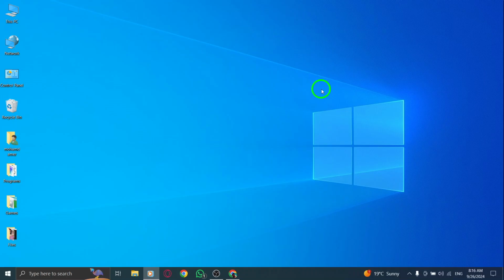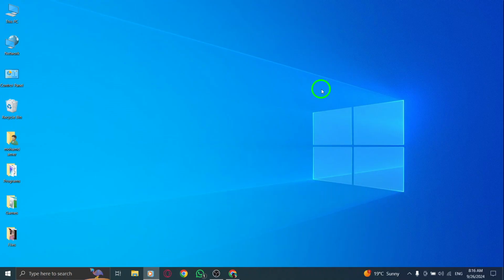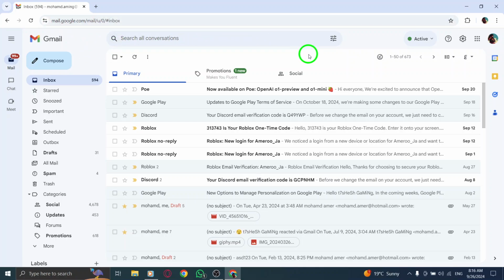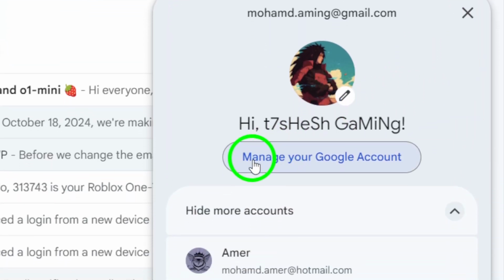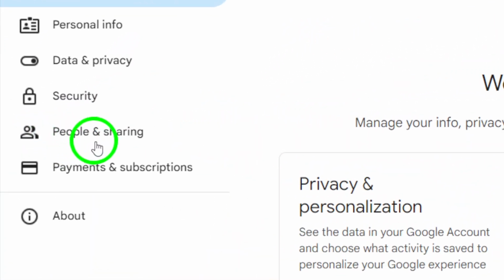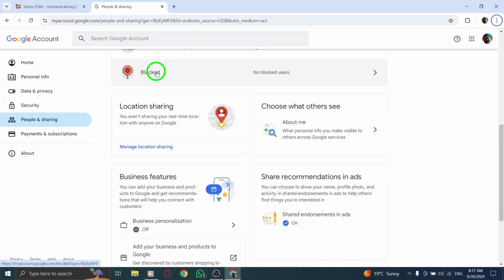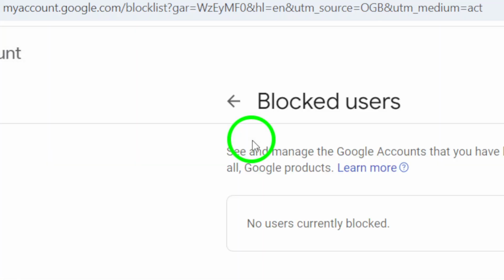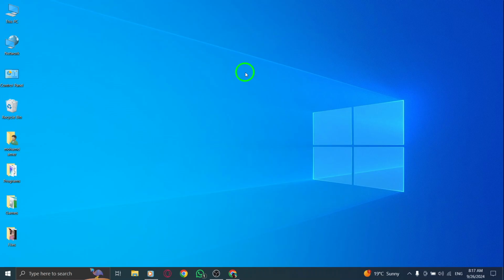How To Unblock Someone On Gmail On PC (New Update)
Learn how to unblock someone on Gmail using your PC with this straightforward tutorial.
Steps:

1. Open Gmail.com.
2. Click on your profile photo, then Manage your Google Account.
3. Click on People & sharing.
4. Scroll down to Blocked.
5. To unblock someone, next to that person's name, select Remove X.

Now you can easily manage your blocked contacts on Gmail.

Chapters:
00:00 Intro
00:12 Soultion
01:05 Outro